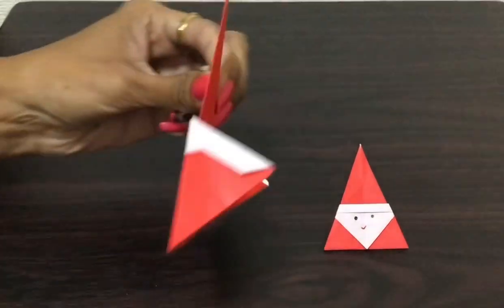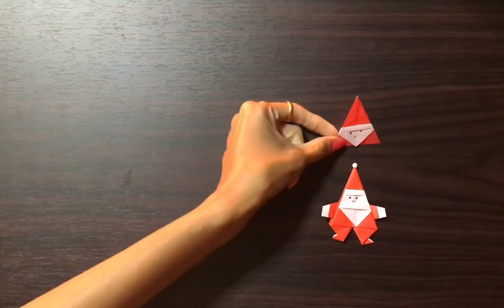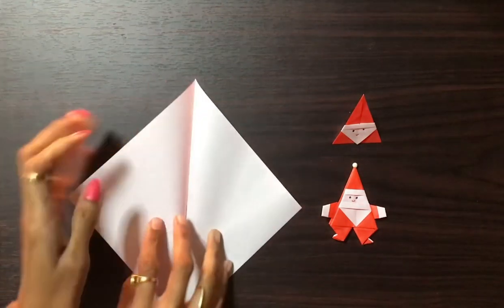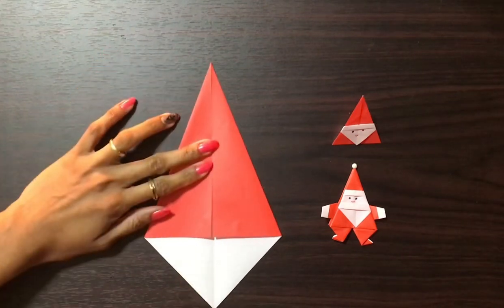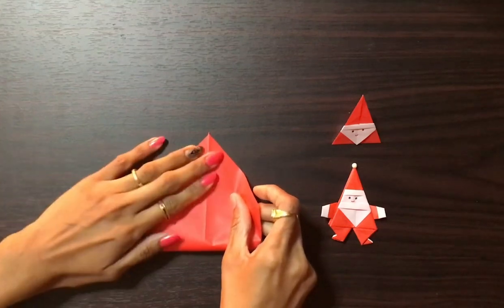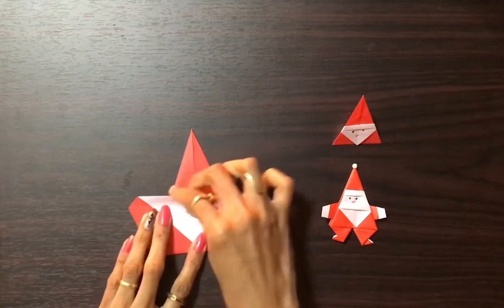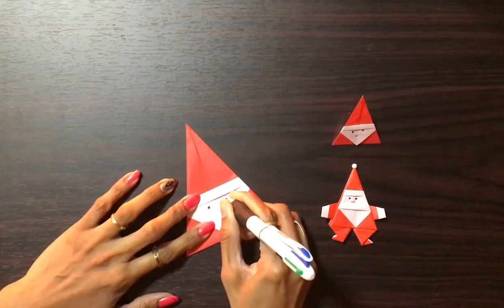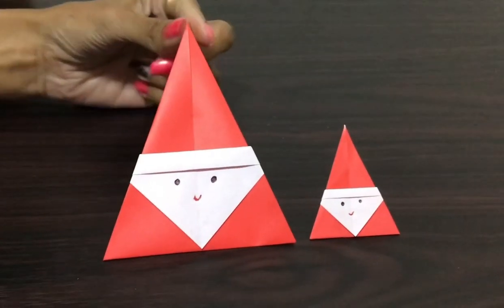Origami Simple santa, Paper Santa, Christmas diy’s, simple paper crafts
Demonstration of Origami Santa using Kite base. This video shows you how to make Simple paper Santa with simple steps. 3year old kids can also make this with guidance.